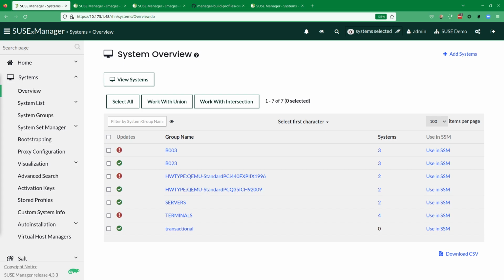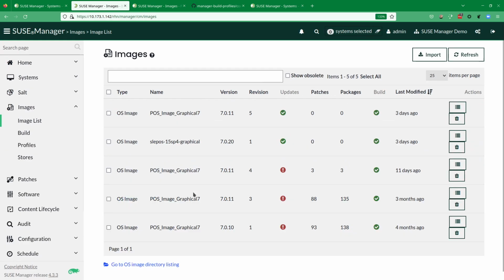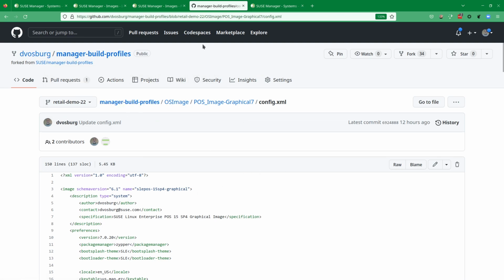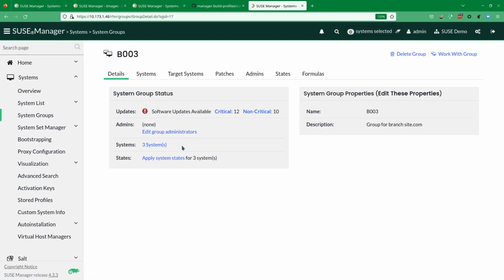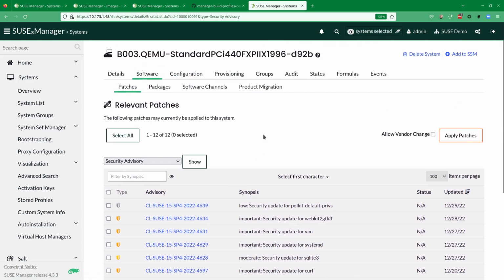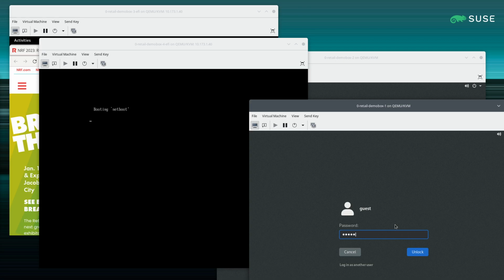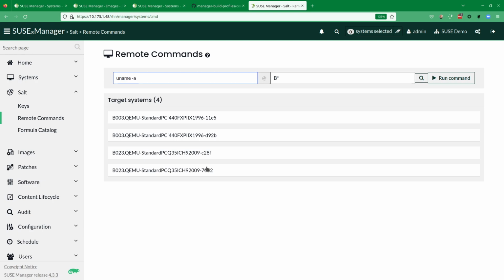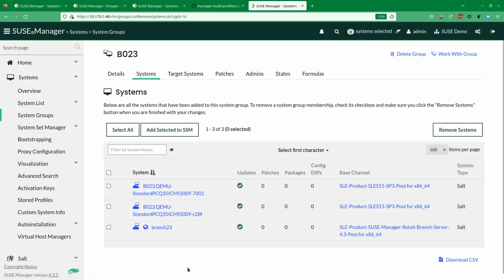SUMA for Retail demo 2023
SUSE Manager for Retail demo with CLM